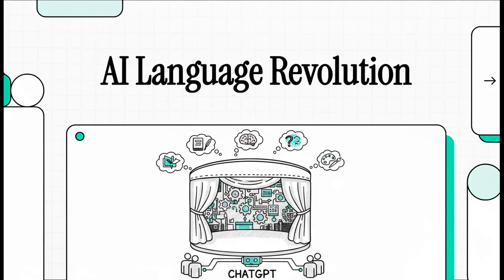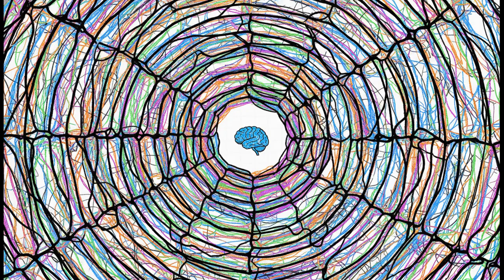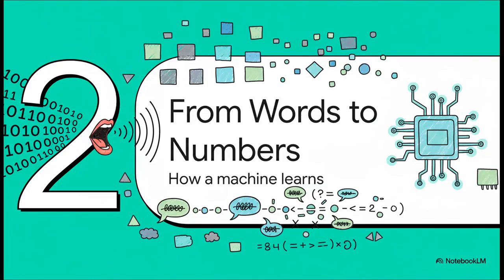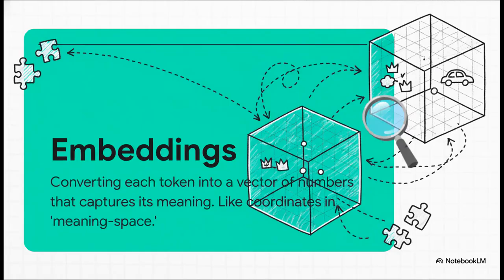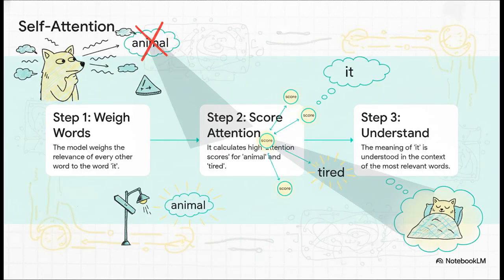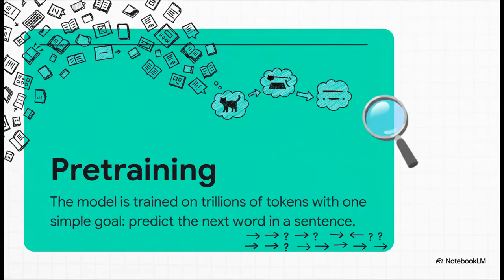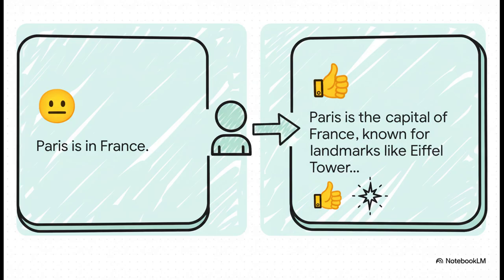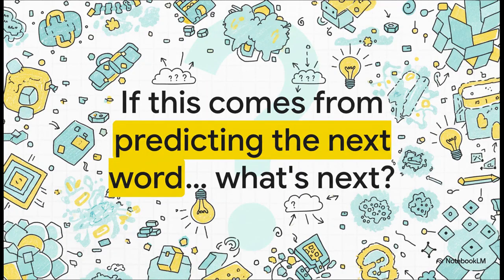Basics EP 12 - LLM - AI Language Revolution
Discover how ChatGPT and other AI language models actually work in this beginner-friendly guide! Learn the breakthrough transformer architecture, self-attention mechanisms, embeddings, and tokenization with intuitive examples. Understand the complete training process: pretraining on trillions of tokens, fine-tuning for instructions, and RLHF for human alignment. Explore how simple next-token prediction leads to emergent reasoning, creativity, and conversation abilities. No complex math—just clear explanations of gradient descent, loss functions, and why scale matters. Perfect for anyone curious about the AI revolution. Unlock the secrets behind modern LLMs today!